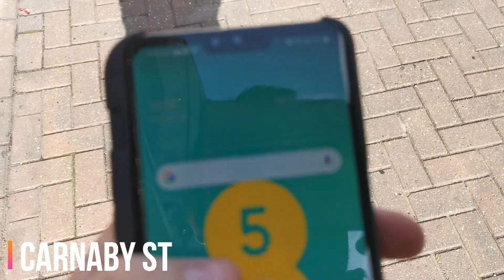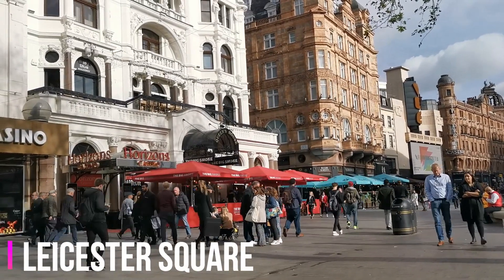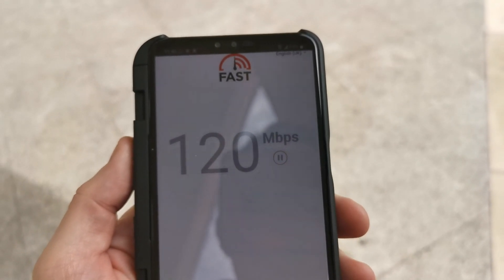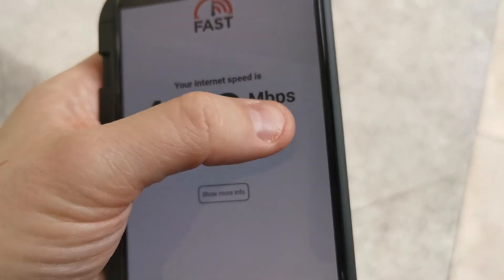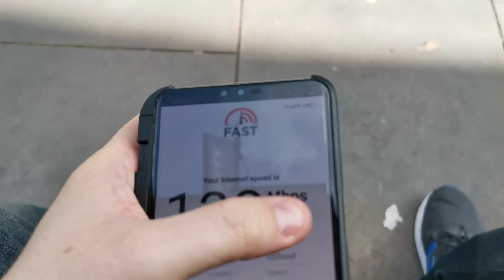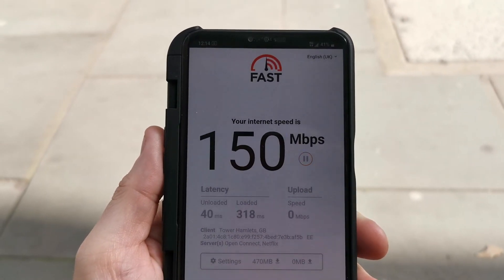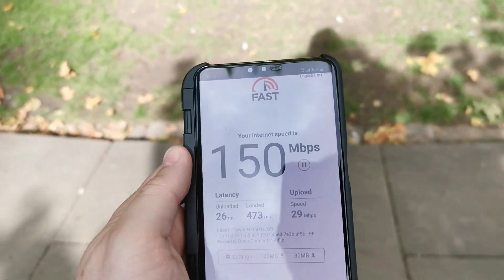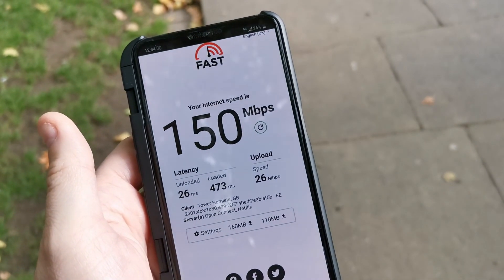EE 5G October London Testing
Back in April I was in London and was able to test EE 5G, fast forward to October and I was able to test the speeds once again.

This was all tested on an LG V50 ThinQ 5G loaned to me by the PR team for EE here in the UK with an unlimited data SIM card.